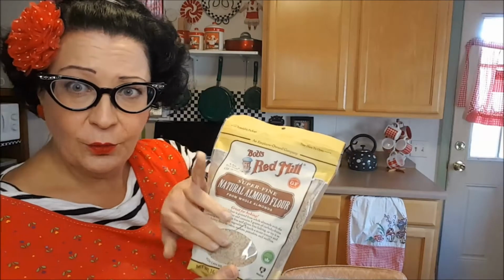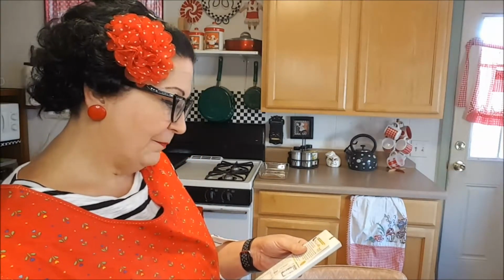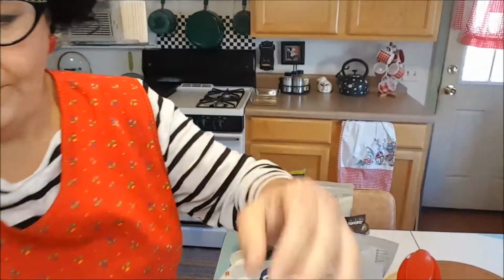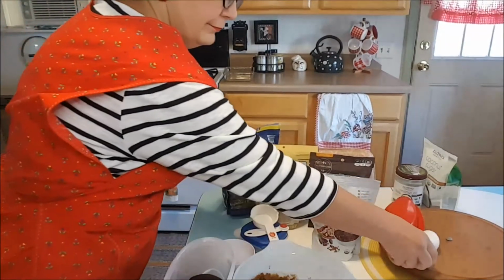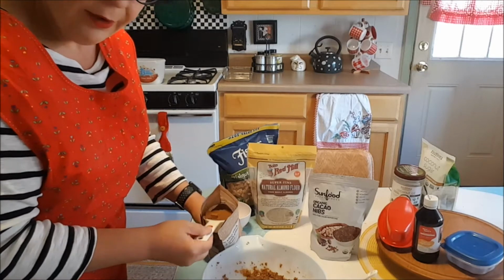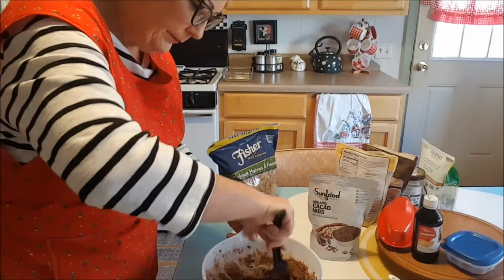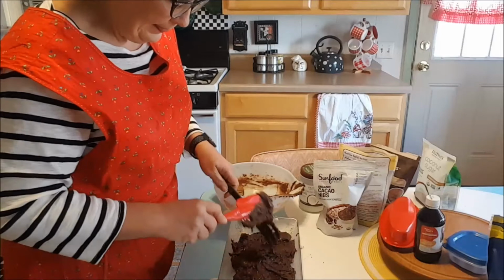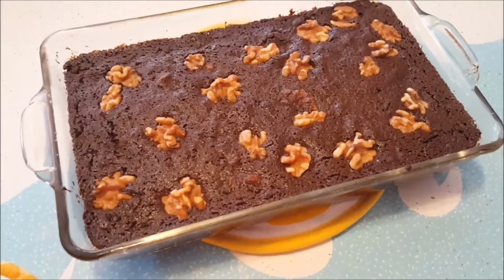Polka Dot Park: Food Adventures- Paleo Almond Flour Brownies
Hello Beautiful,
I finally got all the ingredients I needed to make a paleo friendly dessert.  I bring you the Almond Flour Brownie!

Servings 12 brownies
Calories 246 kcal
Author Regina  Leelalicious
Ingredients
1/2 cup coconut oil melted
1-1/4 cup muscovado sugar coconut sugar, or sugar-free granulated sweetener (for low-carb version)
3 eggs
2 teaspoons vanilla extract
1 cup almond flour
1/2 cup cocoa powder
1/2 teaspoon sea salt
1 tablespoon instant coffee optional
1/2 cup chocolate chips optional (or sugar-free chocolate chips for keto/low-carb)
1/2 cup pecans optional (I prefer walnuts)
Instructions
1. Preheat your oven to 350°F. If using pecans, toast them in the preheating oven for 5-10 minutes until fragrant. Prepare an 8-inch square baking pan by lining the bottom with parchment paper.
2. In a large bowl whisk together the melted coconut oil and sugar until the mixture looks like wet sand. Add the eggs and vanilla extract, then whisk to combine.
3. On top of the wet ingredients, add almond flour, cocoa powder (both sifted, if lumpy), sea salt and optional instant coffee granules. Stir the dry ingredients into the wet mixture until a smooth batter forms.
4. Fold in chocolate chips, if using.
5. Pour the batter into the prepared baking dish. Add the toasted pecans on top, if using.
6. Bake the almond flour brownies for 25-30 minutes. The top should look set and the center will be no longer jiggly.
7. Let the brownies cool to room temperature, then refrigerate for 1-2 hours before slicing.
8. Store the brownies refrigerated in an airtight container for up to a week
As ALWAYS, I am not a medical professional and am simply learning new things as I go and trying them on for a fit.  Always listen to your body and your own Doctor. If you have underlying medical conditions, which I do not, it is always recommended to speak them before trying such big changes in lifestyle.